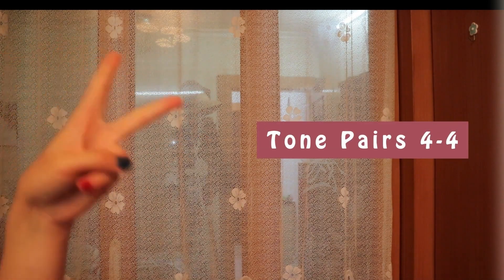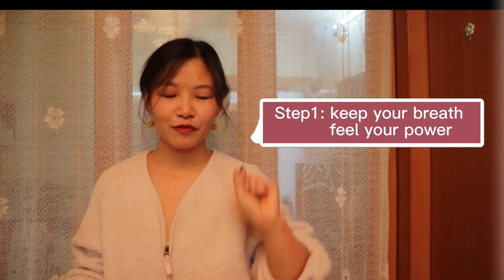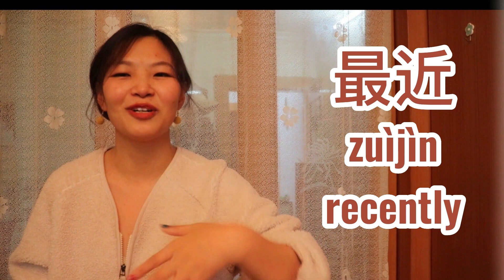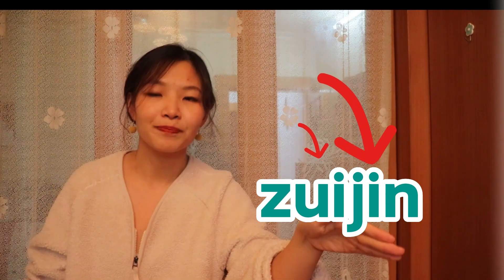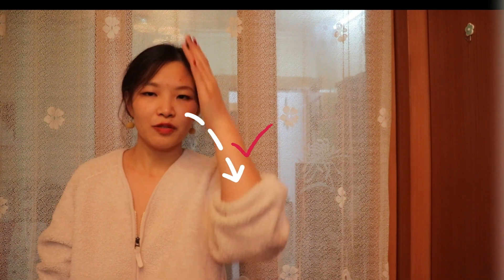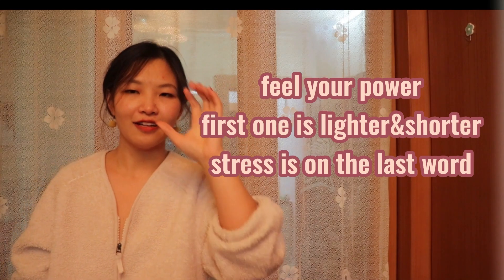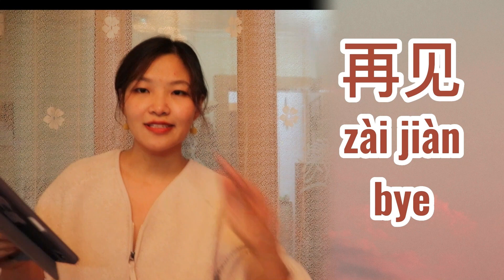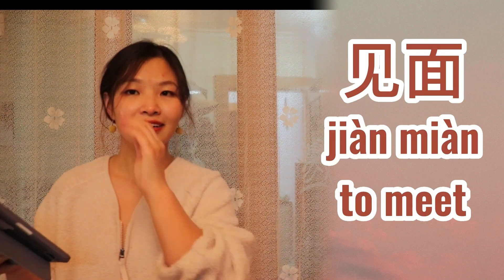Chinese Tone Pairs 4-4 | Pronunciation Training | Master Chinese Tones | A2 | HSK2-HSK3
When I give lessons to students, I find that they often pronounce 4-4 as 3-4 because the first sound is too long, so please pay attention to this.
When pronouncing the sounds, you can follow the teacher's posture to feel the pronunciation. You can also imitate the teacher's posture by yourself.

💁🏻‍♀️Time code:

00:00 Introduction
00:18 4-4 Explanation of pronunciation problems
02:54 Words practice
03:50 Sentences practice
04:05 Slow sentences
05:15 Fast sentences

In the vocabulary selection, we focus more on the practicality of the vocabulary, so we choose some simple and common vocabulary and sentences.

I prefer to have fun learning, so don't put too much pressure on yourself, take your time, and enjoy this video!

If you have problems with Chinese pronunciation,